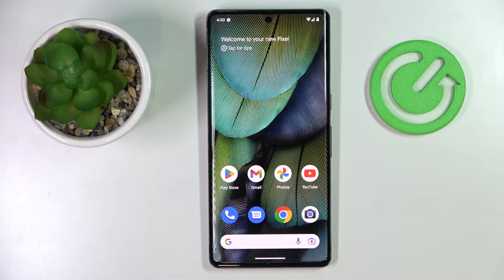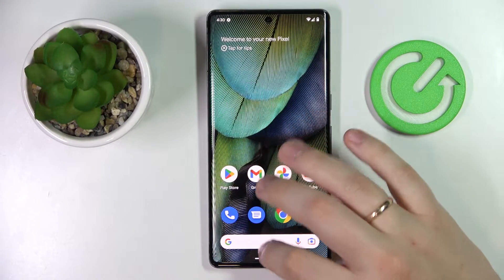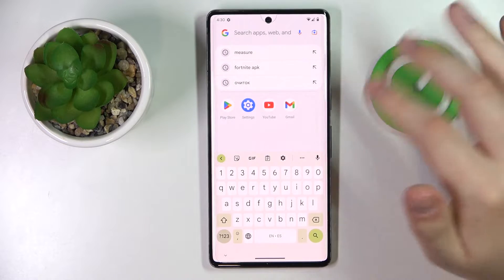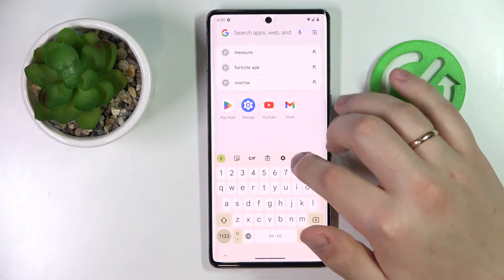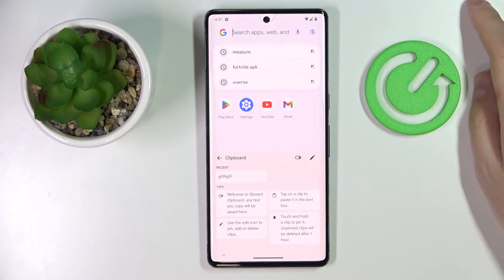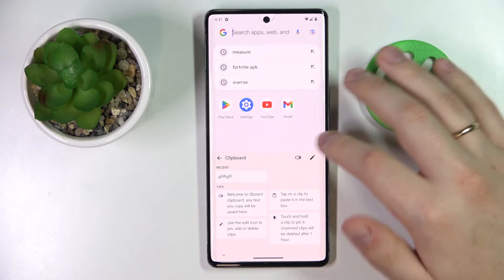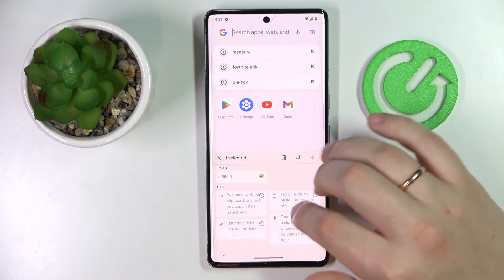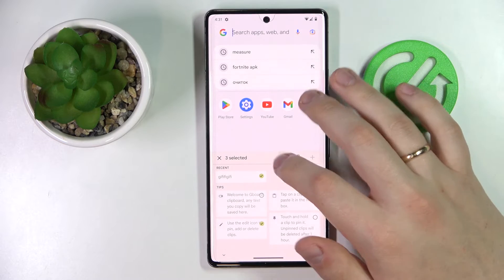How to Activate Keyboard Clipboard on GOOGLE Pixel 7 Pro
Find out more info about GOOGLE Pixel 7 Pro:
If you want to know how to activate the clipboard on your keyboard in GOOGLE Pixel 7 Pro, let's watch this tutorial. We will show you how to go to the keyboard's settings, then how to enable the clipboard. We will show you how to successfully copy text to a clipboard, which will be saved for 1 hour to quickly paste things at once. Visit our YouTube channel if you want to know more about the GOOGLE Pixel 7 Pro.

How to activate the keyboard clipboard on GOOGLE Pixel 7 Pro? How to enable the keyboard clipboard on GOOGLE Pixel 7 Pro? How to turn on the clipboard in GOOGLE Pixel 7 Pro?